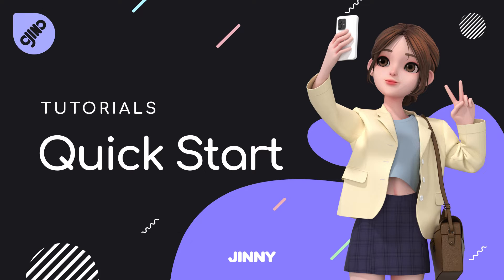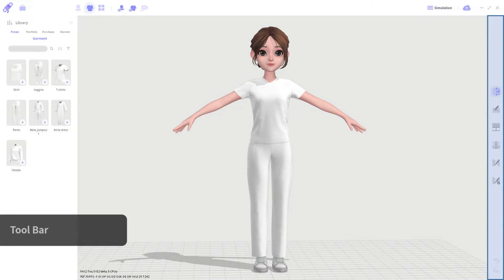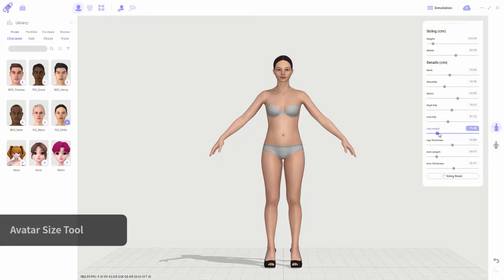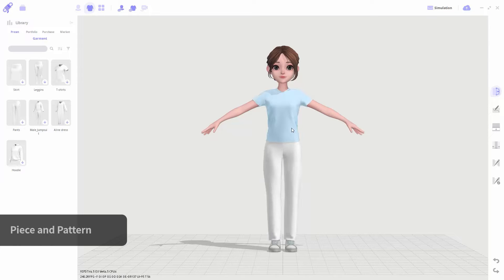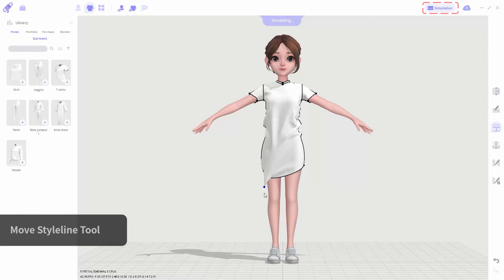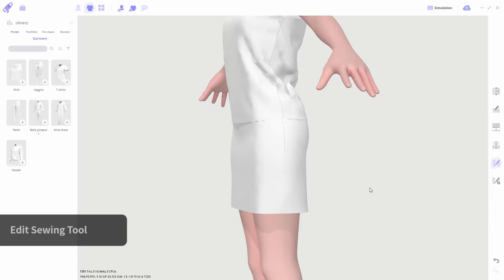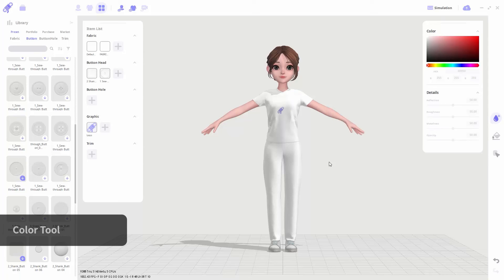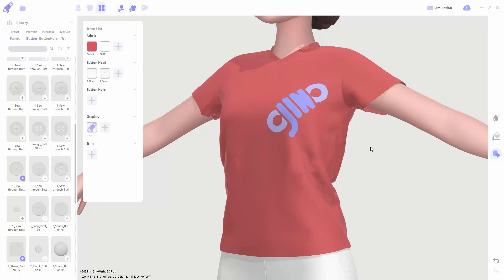Quick Start | Tutorials | Jinny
This video introduces the overall interface and how to use each tool.

Jinny is the easiest and fastest tool to create 3D garments for the Metaverse without any previous pattern-making knowledge. Try out the Jinny Beta version and showcase your creations on CONNECT!

Chapters
00:00 Overall Interface
01:23 Avatar Size Tool
01:54 Avatar Pose Tool
02:33 Introduce Piece
02:53 Edit Styleline Tool
03:09 Draw Styleline Tool
03:21 Move Styleline Tool
03:42 Scale Styleline Tool
03:54 Edit Sewing Tool
04:32 Create Sewing Tool
05:05 Introduce Item List
05:25 Color Tool
05:41 Assign Tool
06:01 Select Tool